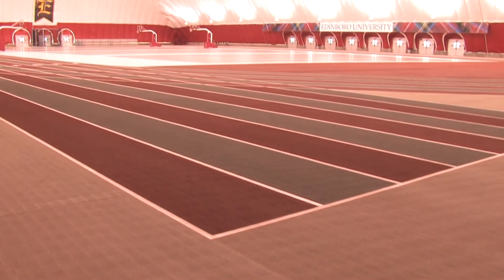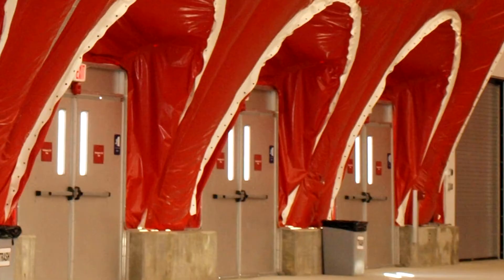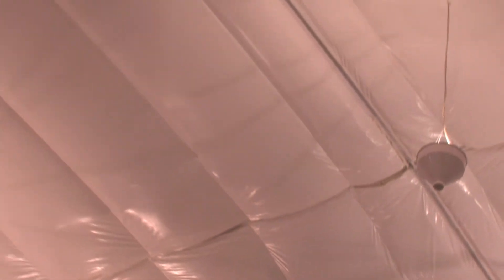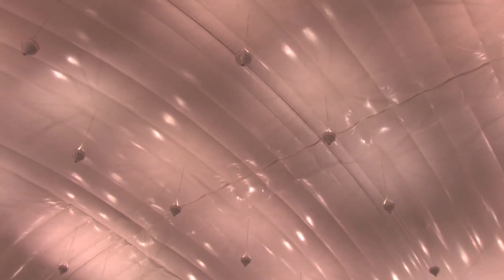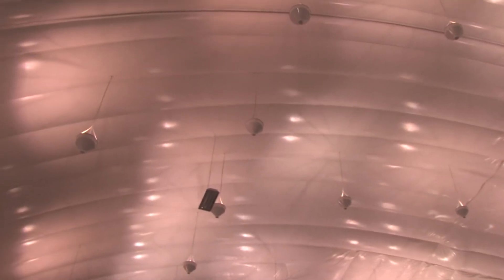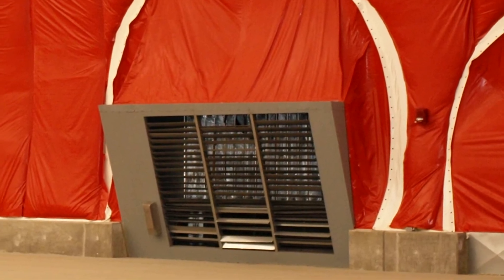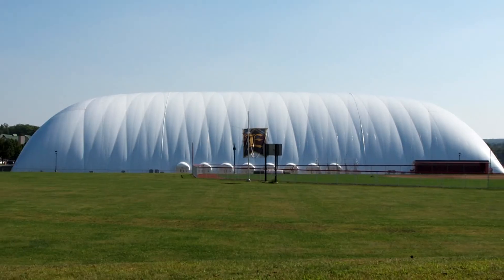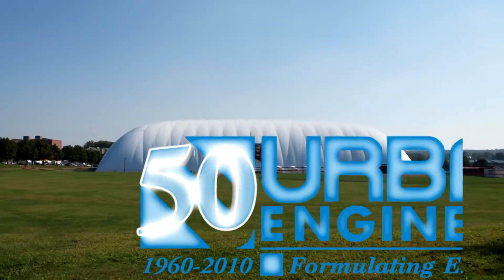Dome Sweet Dome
Living in the heart of the snow belt and enduring an average of nearly five months of snow a year can be tough -- just ask the athletes and students at Edinboro University of Pennsylvania. Now, however, with the help of Urban Engineers' Erie Office, a $5 million multi-use inflatable sports dome protects the "Fighting Scots" from even the worst elements year-round.

 Since 1998, Urban has held open-end contracts with Edinboro University.  In 2009, Urban Engineers of Erie provided design services for the dome. As the lead design professional, Urban was responsible for the design, including civil/site, stormwater, grading, geotechnical engineering, construction  by administration, and construction inspection.. Marvin Waxman Consulting Engineers, a division of Urban, was responsible for the mechanical, electrical, and plumbing design.   Architecture was handled by Urban's subconsultant Gary Matczak